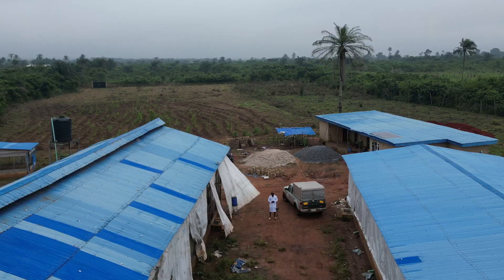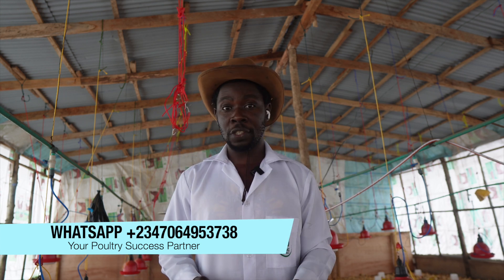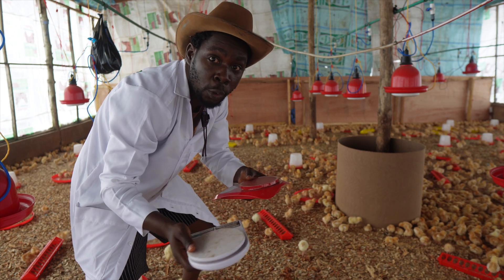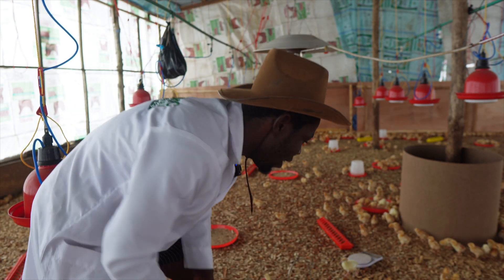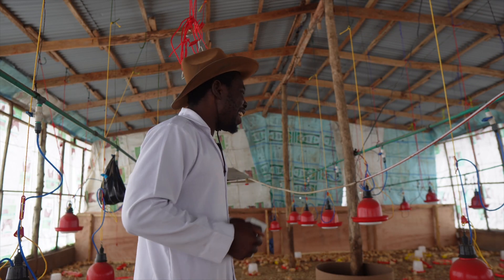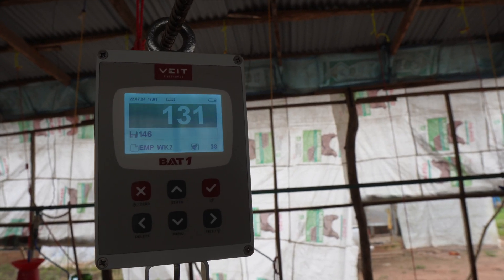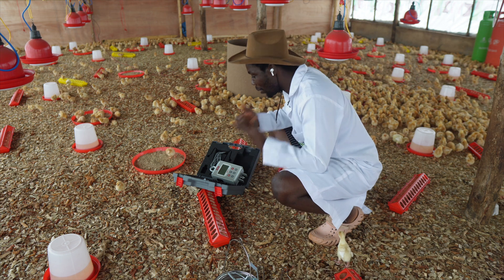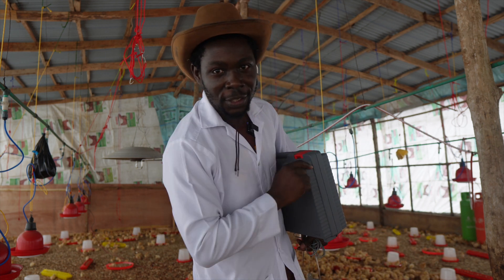How We are Raising Baby Chicks to 6000 Egg Layers WITHOUT STRESS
The journey has just begun as we receive our 6000 day old pullet chicks on @EmperorkuyeFarms with the goal of raising them to point of cage when we transfer them into the laying cages.

Now, the good news is that we are doing so with ease, thanks to the help of the BAT 1 Poultry scale by @veitelectronics132
This scale is the epitome of convenience and profitability.